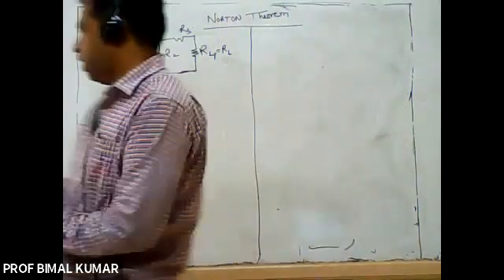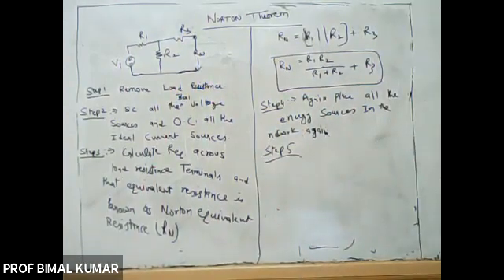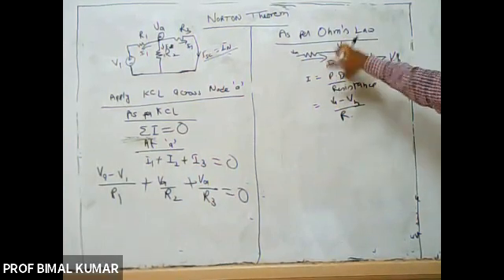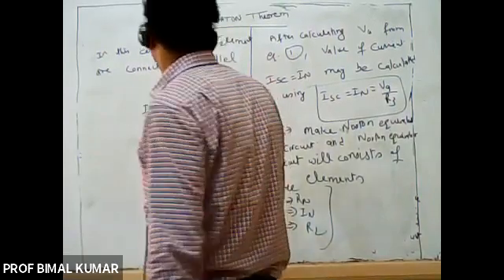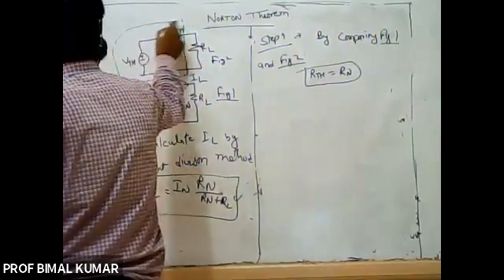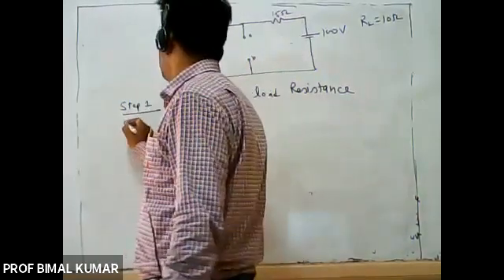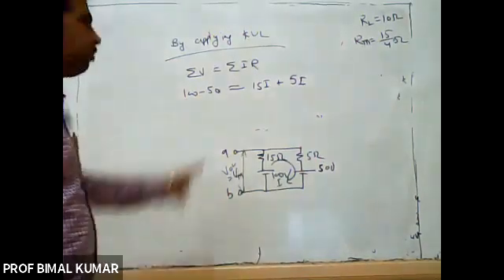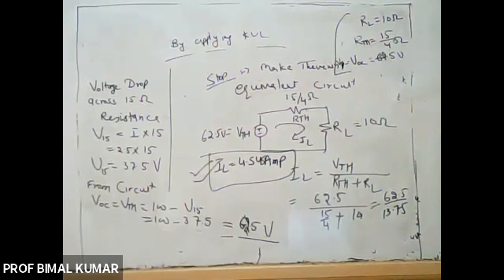NORTON THEOREM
CT LECTURE